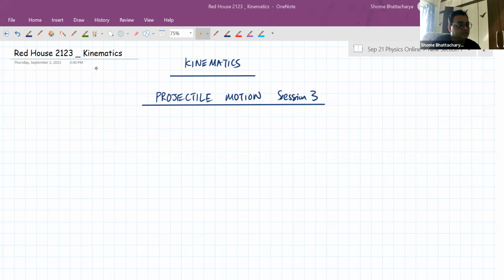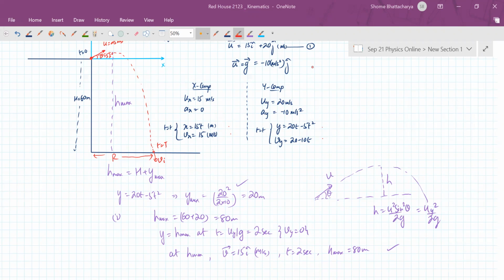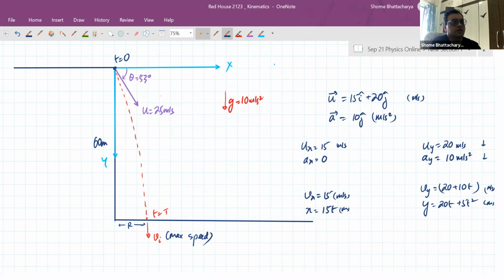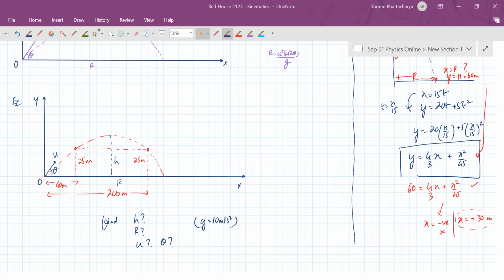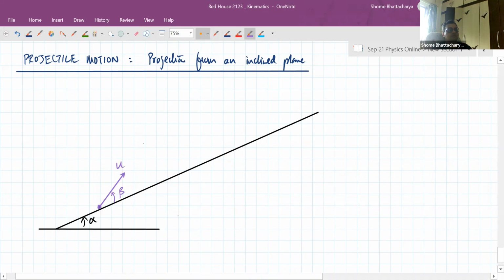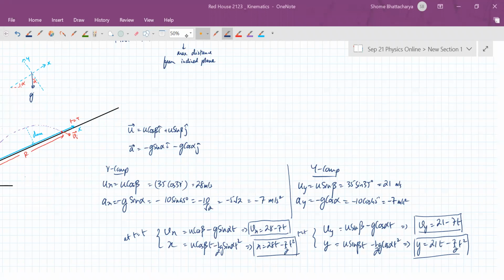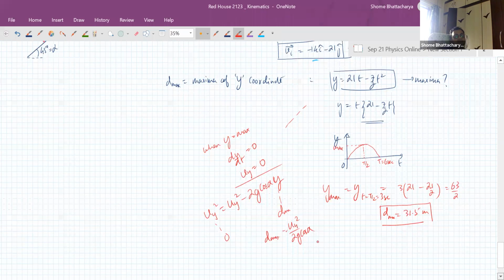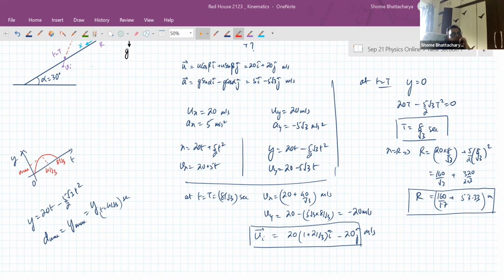Kinematics: Projectile Motion 3,11th,Red House(21-23),Date-02-09-21,By-Shome Bhattacharya